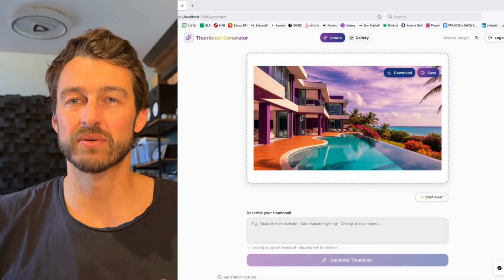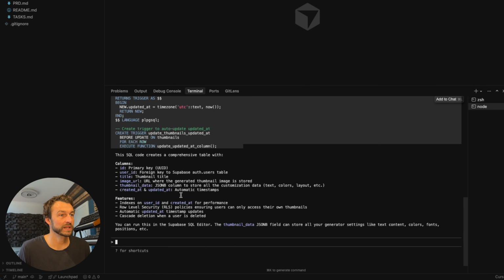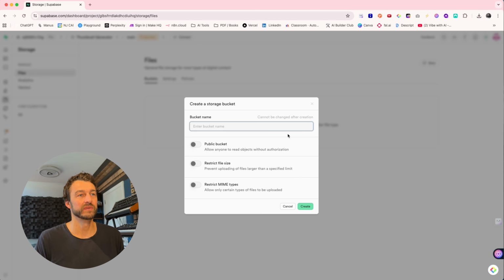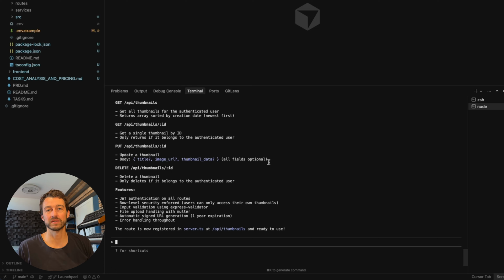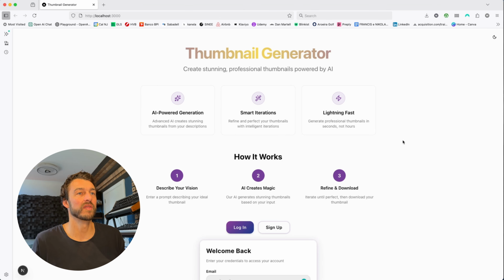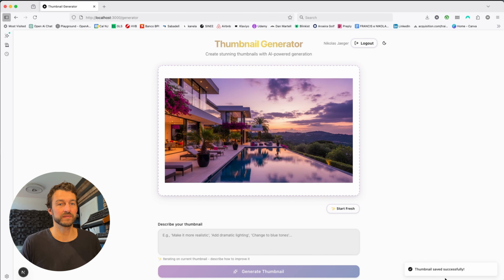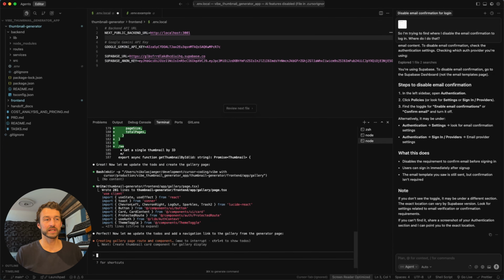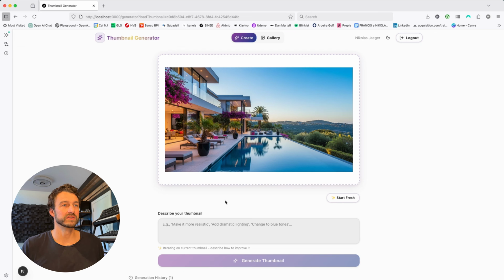EP4: Building a Save & Gallery System with Supabase (AI Coding)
Your thumbnails disappear every refresh? Not anymore. In this episode, I implement a complete save and gallery system for the Thumbnail Generator using Supabase Storage and Database.

What we build:
✓ Save designs permanently to database
✓ Upload images to Supabase Storage
✓ Personal gallery view with search
✓ Load, edit, and delete saved designs
✓ Automatic user filtering with Row Level Security

I'm not a developer, I'm just using AI to learn and build faster. Watch me work through CORS errors, storage setup, and database operations with Claude as my guide. Building in public means showing the debugging too.

🎯 CHAPTERS:
00:00 - Intro: Saving & Gallery
00:38 - Creating Thumbnails Table in Supabase
02:40 - Setting Up Supabase Bucket (Storage)
04:56 - API Route Connection
08:52 - Saving Real Thumbnail and Error Handling
11:28 - Building the Gallery Grid View
14:09 - Gallery View Working
15:45 - Recap & Next Steps

🛠️ TECH STACK:
- Next.js 14
- Supabase (Database + Storage)
- Tailwind CSS
- Claude AI for coding assistance

📺 THUMBNAIL GENERATOR SERIES:
Episode 1: Coding My First Real App (Frontend with Next.js)
Episode 2: Nano Banana AI Designed My YouTube Thumbnail
Episode 3: Supabase + AI Built My Backend in 20 Minutes
Episode 4: Save & Gallery System (this video)
Episode 5: Templates & Usage Limits (coming next)